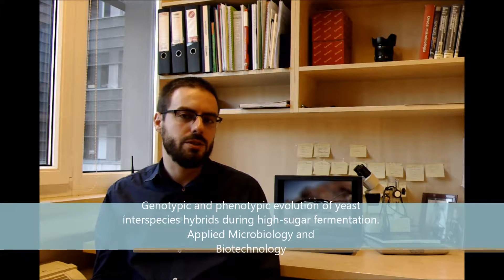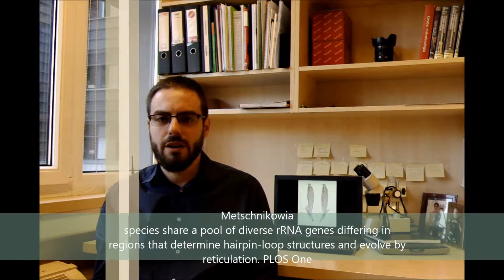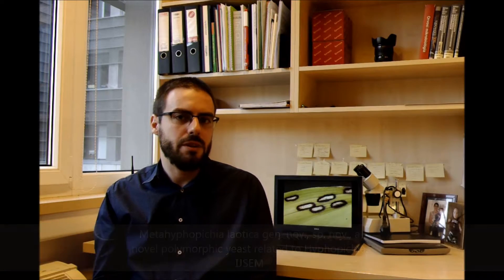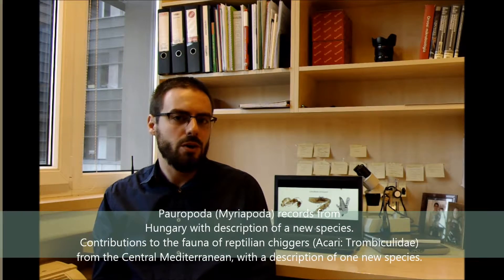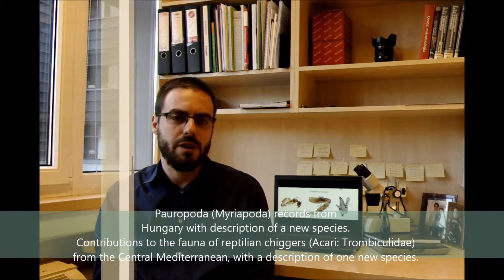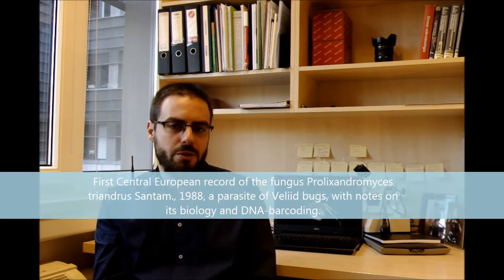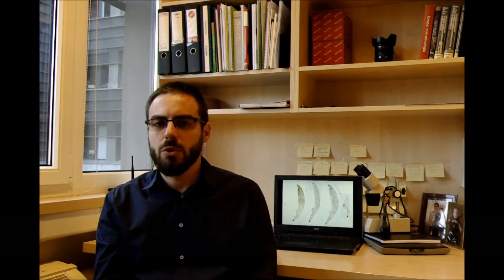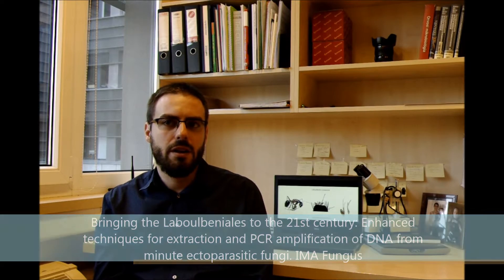Pfliegler, V. P.: Szent-Györgyi Award 2016 application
My application video for the 2016 Szent Györgyi Young Investigator Award.